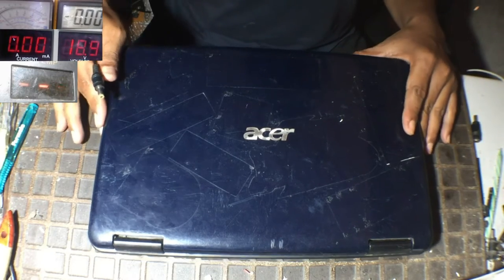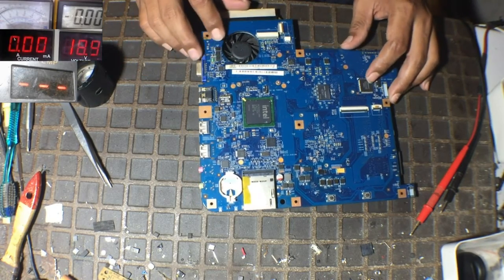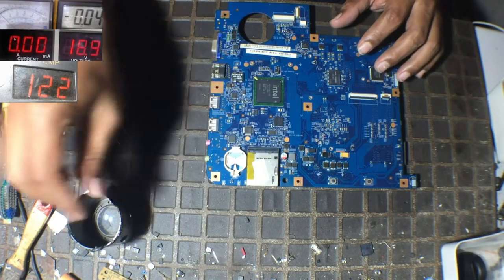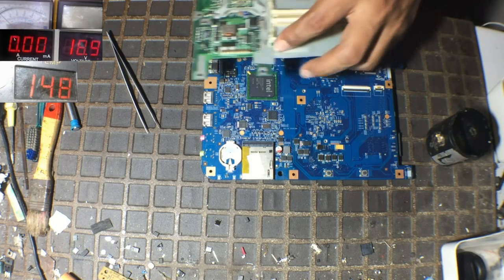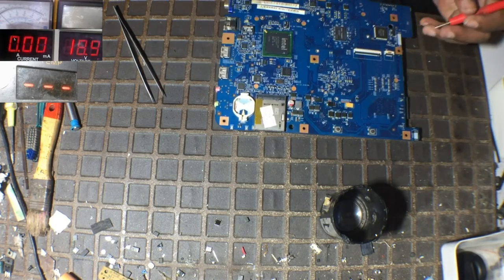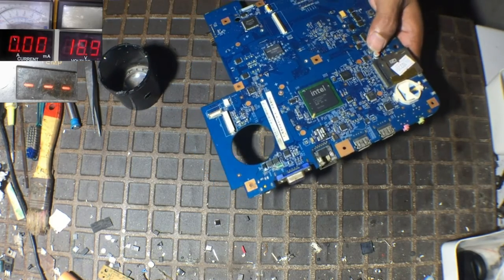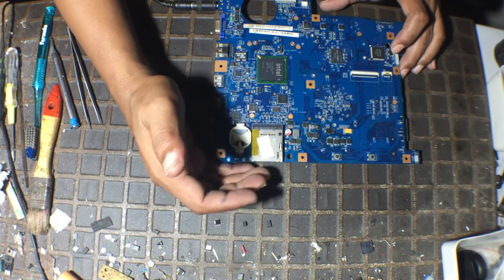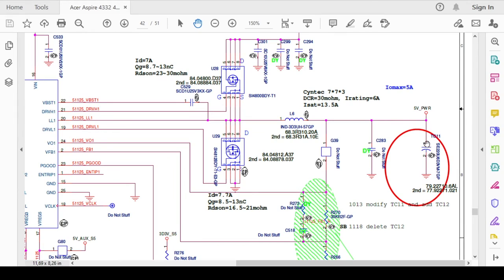Explanation about How to Fix The Shorted Acer Laptop Motherboard